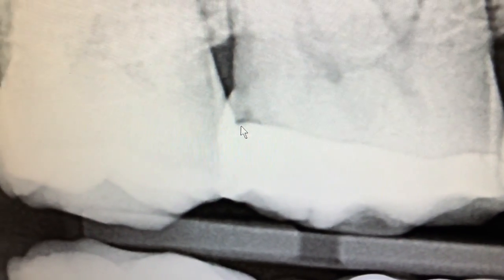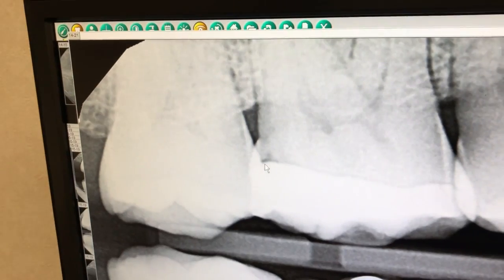I've got a Cavity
During my regular dental cleaning, my dentist discovered I had a cavity!  I had experienced no pain or temperature sensitivity.  Without the digital dental radiograph, this would not have been found.  And that, my pet parents is precisely why when a veterinarian performs a professional dental cleaning, radiographs are taken of your pet's teeth.  The tooth may look healthy and normal, but there coule be issues below the gumline.  issues that are only seen with a dental radiograph!  So keep up your home dental care and make sure that when you discuss dental cleanings with your veterinarian that dental radiographs are always utilized.  For more information on dental issues and the best products for your pets, visit vohc.org